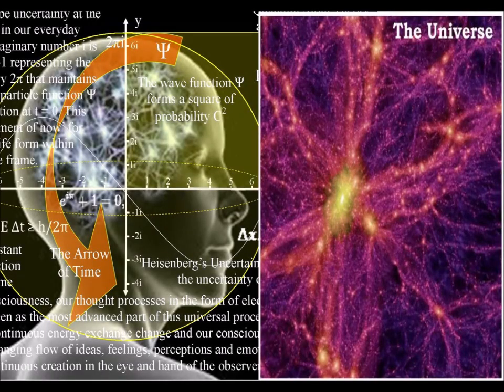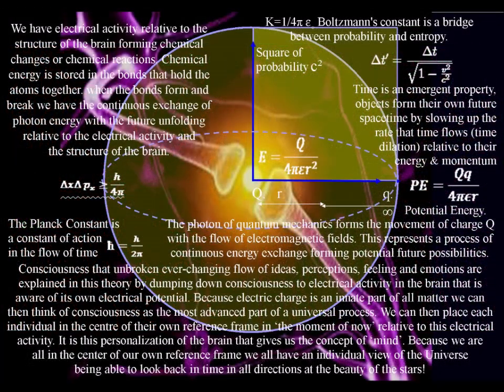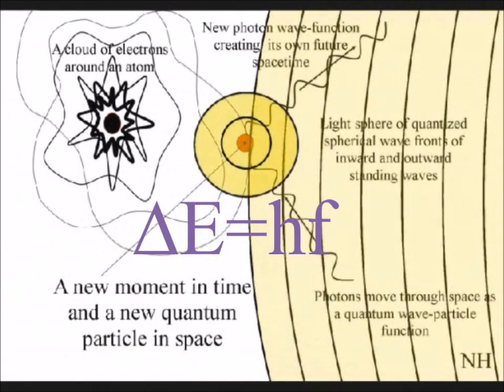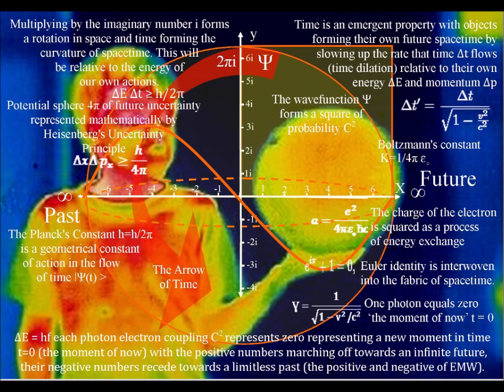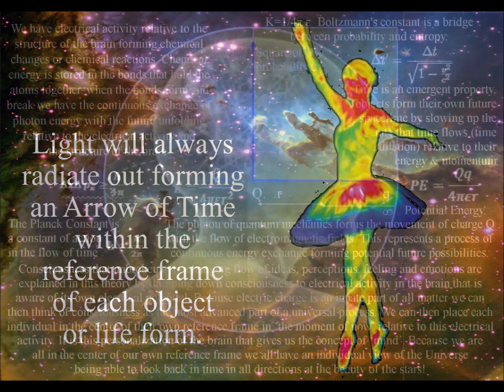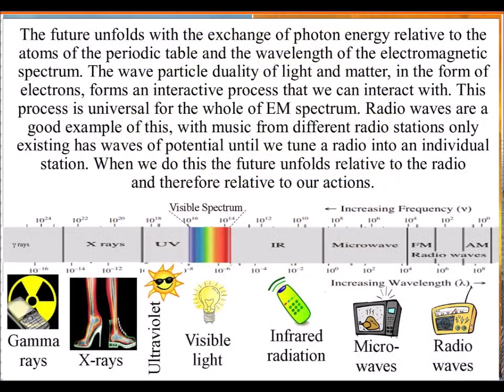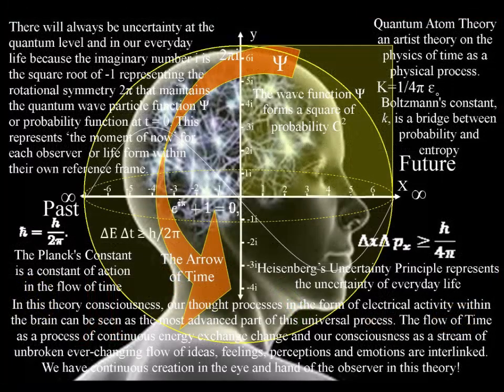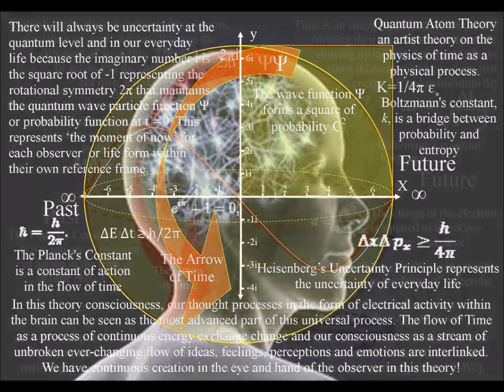Consciousness arises out of electromagnetic fields potentials ~ photon ∆E=hf energy exchange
Most mainstream science will tell you that Consciousness is a by-product of the physical brain and that chemical activity in the brain forms conscious awareness.
But chemical reactions are based on physical interaction, whenever the bonds between the atoms form or break there is an exchange of photon energy so all branches of chemistry stem from physics.
In physics, the photon represents the particle aspect of light and is the carrier for electromagnetic fields.
The wave particle duality of light and matter in the form of electrons could form an emergent physical structure for conscious awareness to arise.
We can have electromagnetic waves with new photons coming into existence when the waves interact with electrons of atoms, forming a probabilistic uncertain future.
Light photon ∆E=hf energy is continuously transforming potential energy into the kinetic Eₖ=½mv² energy of matter, in the form of electrons.
Kinetic energy is the energy of what is actually ‘happening’.
This emergent electromagnetic activity would be fundamental to how the brain produces consciousness in a similar way to how electromagnetic waves are fundamental to how a radio produces music.
The fact that light has momentum and momentum is frame dependent could give us a physical reason why conscious awareness is always in the centre of its own reference fame, in ‘the moment of now’ being able to look back in time in all directions at the beauty of the stars.
 In this theory, conscious awareness is the most advanced part of a universal process and is an integral part of the dynamic structure of the Universe.
In this theory we have one universal geometrical process with everything being based on an exchange of photon energy ∆E = hf, the whole of physics, chemistry and biology.  We can think of this as the other sciences emerging like the branches of a tree. Biology is the study of living organisms which are the result of chemical interactions so all branches of biology stem from chemistry.
The spontaneous absorption the emission of light forms a continuous process with the Universe being a continuum.
We measure this continuous process as a ‘period of time’ relative to the atoms of the periodic table.
The potential for consciousness as a continuous stream of unbroken ever-changing flow of ideas, feelings and emotions are possible because of this physical process.